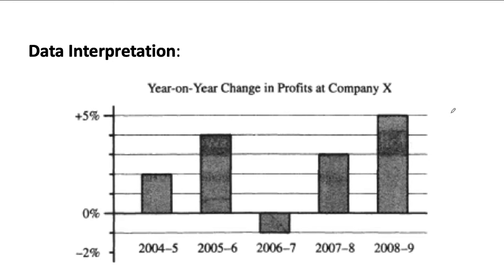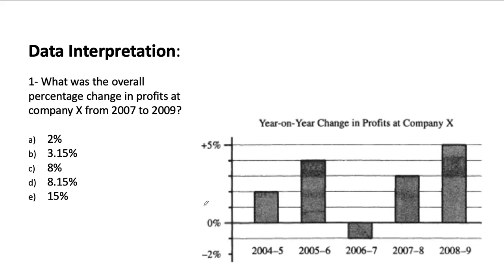Amazing Shortcut for Data Interpretation GRE | GRE Exam | Best Tips and Tricks for GRE 2023 (Part-4)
So if you're struggling with data interpretation on the GRE exam, check out this amazing video! In this video, we'll show you a shortcut that will help you to solve data interpretation questions quickly and easily.

This shortcut is a great way to speed up your GRE data interpretation process, and it's perfect for students who are struggling with difficult GRE data interpretation questions. In this fourth part of our data interpretation GRE series, we'll share with you some best tips and tricks for GRE 2023 data interpretation.

⏱️⏱️VIDEO CHAPTERS⏱️⏱️
0:00 1st Data Interpretation Graph
0:52 1st Question
2:32 2nd Question
4:27 3rd Question
9:05 2nd Data Interpretation Graph
9:27 1st Question
11:26 2nd Question
13:18 3rd Question

This video includes:
GRE insight,
GRE insights,
GRE preparation for beginners,
data interpretation GRE,
GRE data interpretation,
GRE quant,
GRE prep,
GRE data interpretation tips and tricks